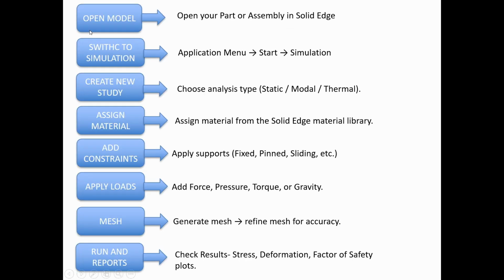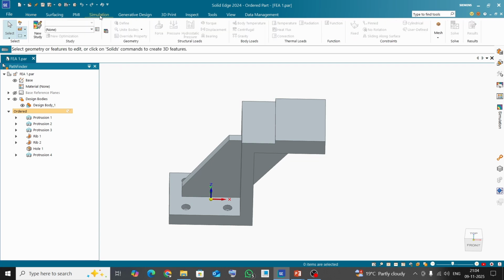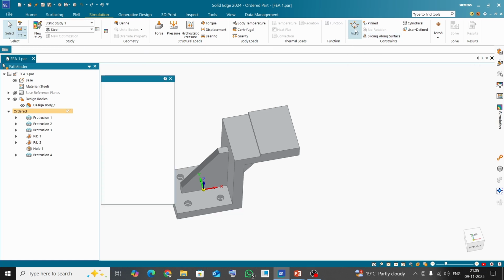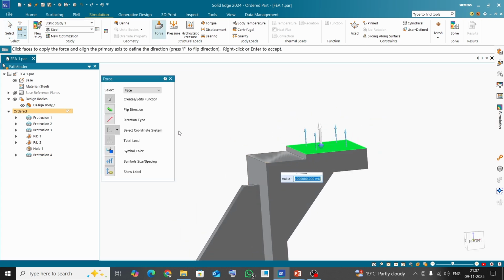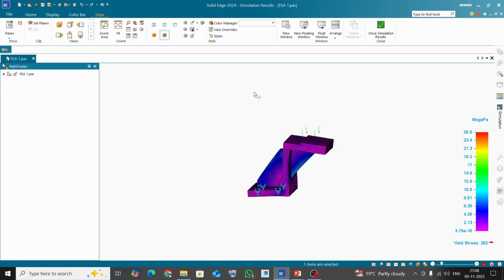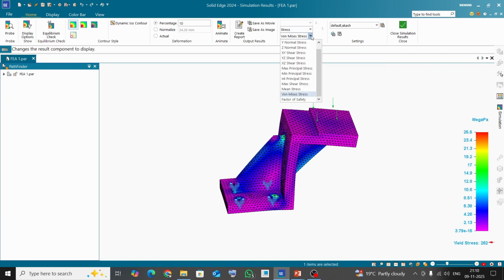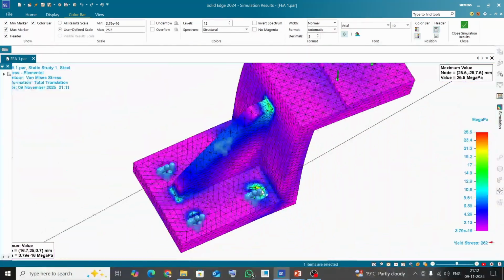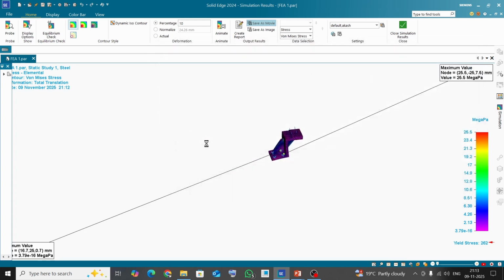Solid Edge Simulation Tutorial | How to Perform FEA in Solid Edge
Solid Edge FEA Analysis Tutorial – Learn how to perform Finite Element Analysis (FEA) in Solid Edge step-by-step.
This video covers part preparation, meshing, applying loads and constraints, solving the simulation, and reading results
(stress, displacement, factor of safety). Ideal for students, design engineers, and Solid Edge beginners.

solid edge fea tutorial
solid edge analysis
solid edge simulation
fea analysis step by step in solid edge